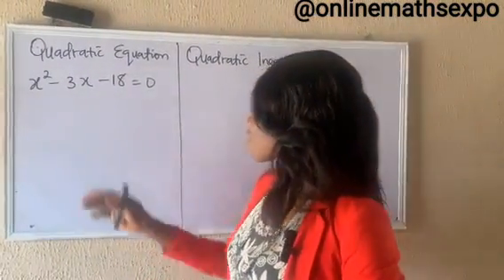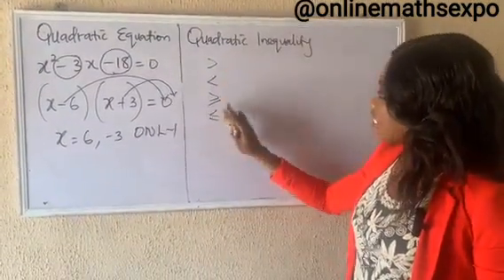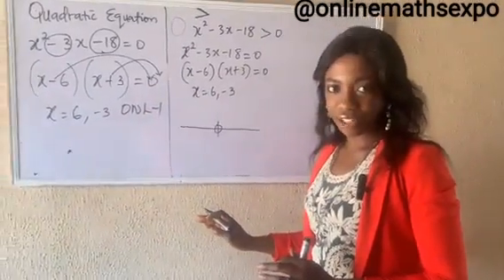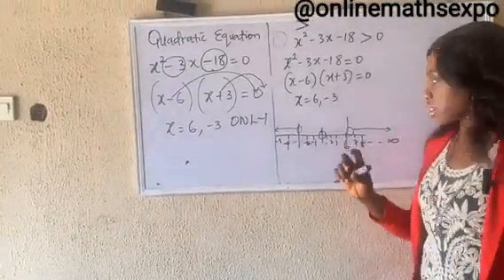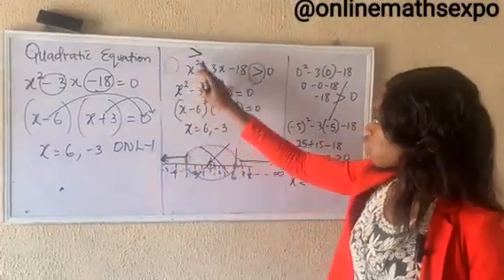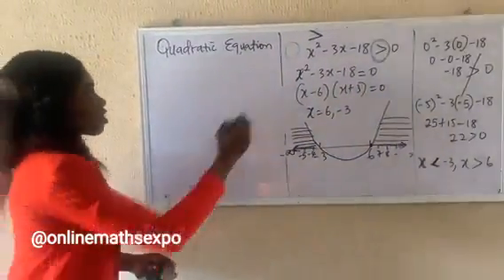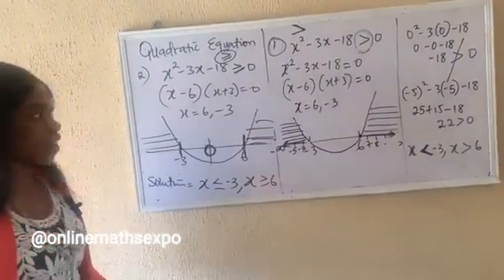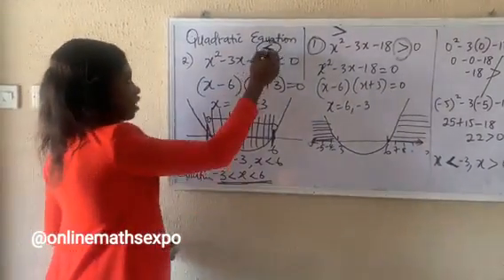4 SECRETS ABOUT QUADRATIC INEQUALITY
If you're a teacher who is finding it so difficult to relate the concept of, inequality to his or her students?

Are you that student who finds it so difficult to understand the above concept?😴🙄
Are you also that category of students who see Inequality as equation?🥰

Fear not 😃

This teaching detailed and simplified  Quadratic Inequality and  also revealed 4 SECRETS every students should know and how to simplify it too.

It also talked about how to represent such question on graph without fear. TEACH YOURSELF TUTORIAL😊